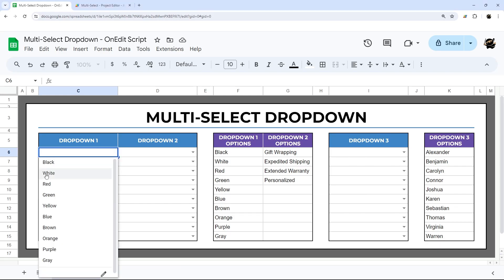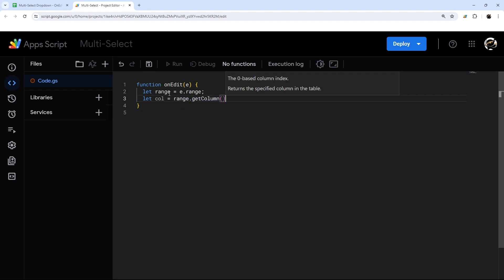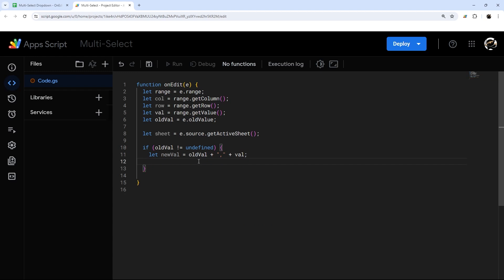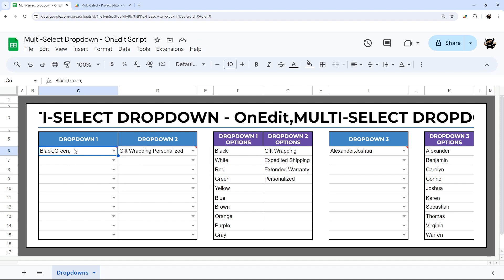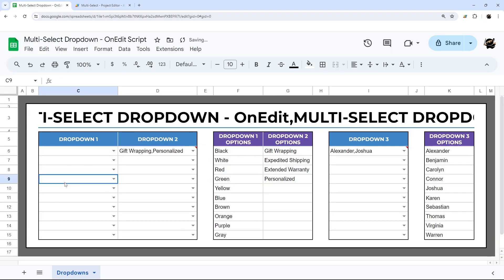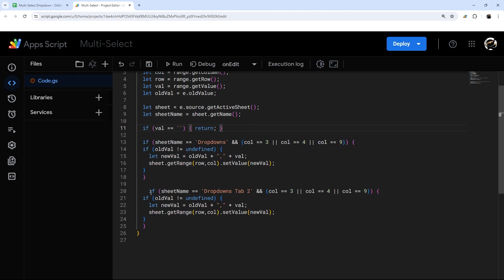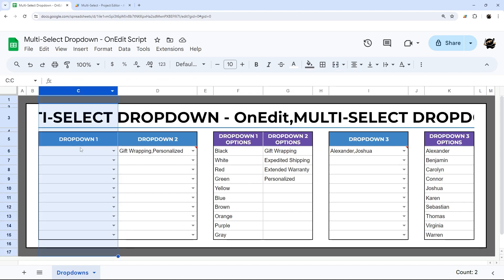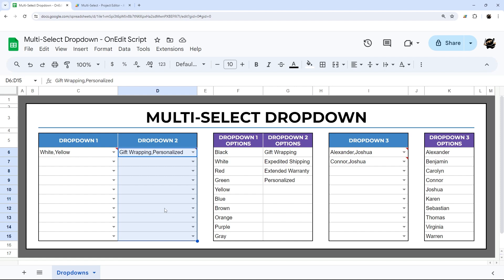Google Sheets Hack: Select Multiple Items in Google Sheets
Tired of getting told "You can't do that!" every time you want to be able to select multiple items in a dropdown in Google Sheets? In this video, I reveal a hack to accomplish this using a simple Apps Script script with everything you need to know about setting it up in Google Sheets along with tips & tricks for the script to make this script only work where and when you want it to.

You can check out a quick walkthrough of the new multi-select functionality Google just added in this video

You can also check out our more sophisticated tutorial on how to do this with a sidebar and checkboxes

0:00 Intro
0:24 Setting up Dropdowns
0:58 Basic Script
3:40 First Demo
4:16 More Script Options
10:50 Conclusion